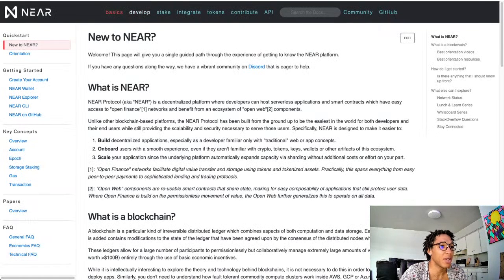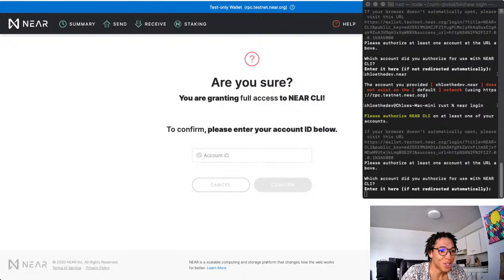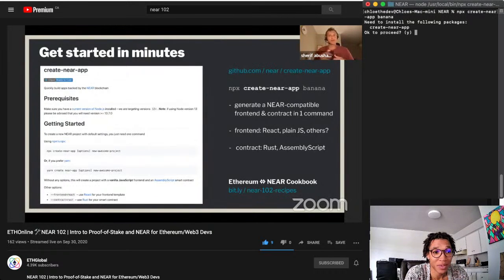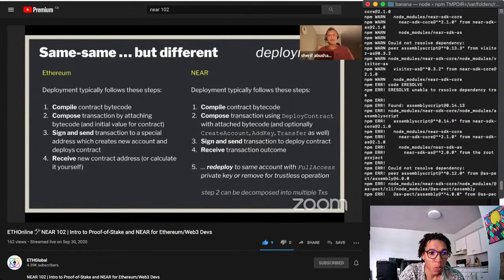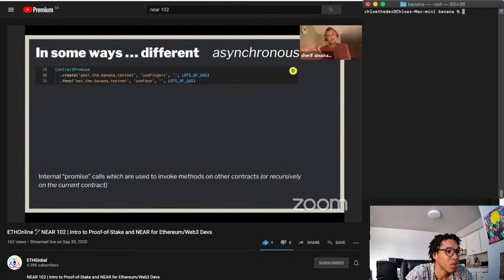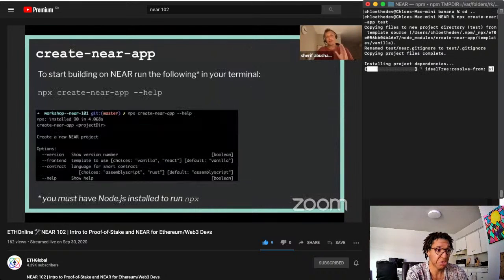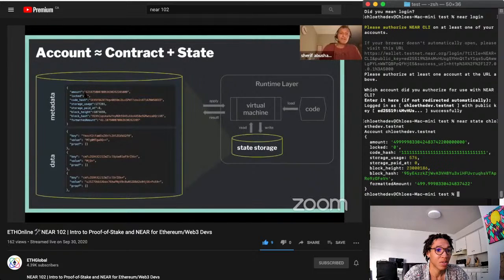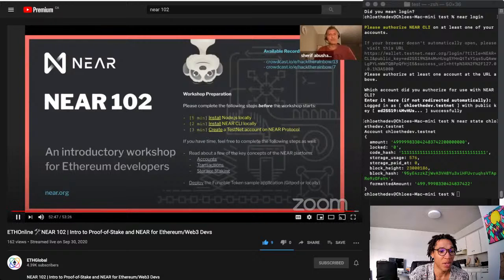Chloethedev Unfiltered (watching) NEAR 102 | Intro to Proof-of-Stake and NEAR for Ethereum/Web3 Devs